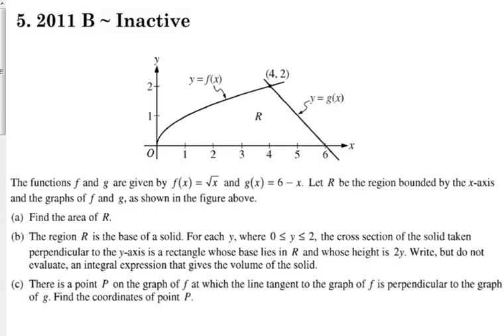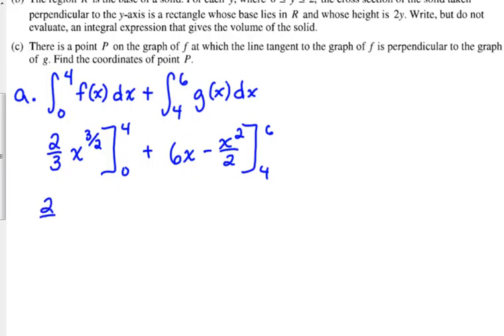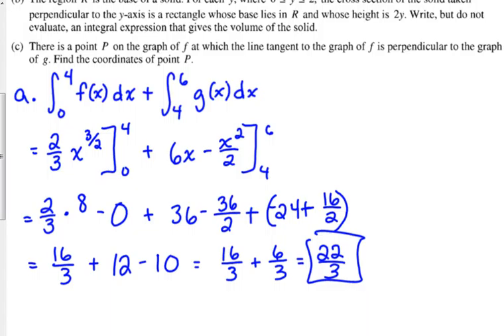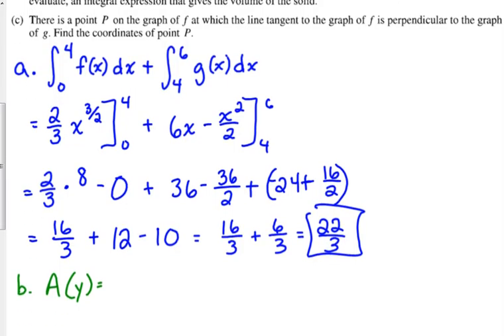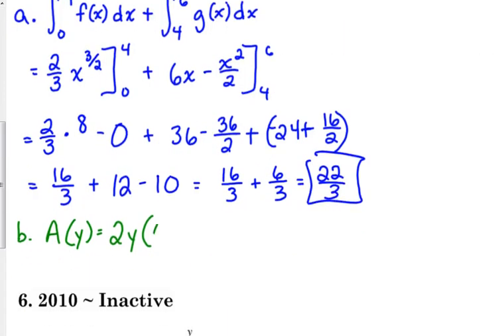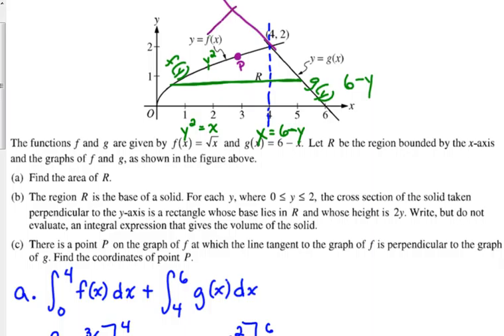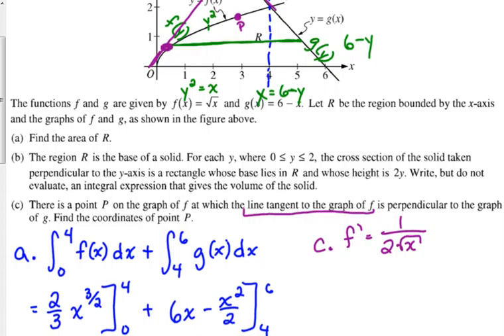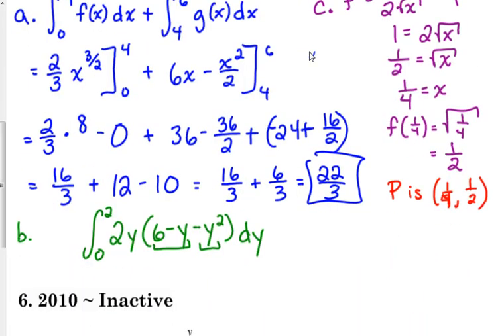Day 61 Lesson Region Problem #5